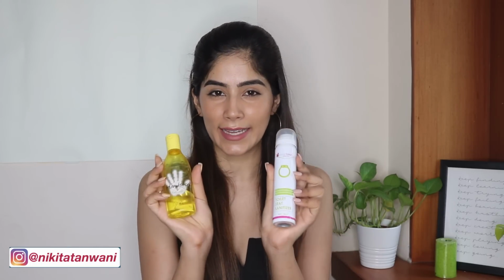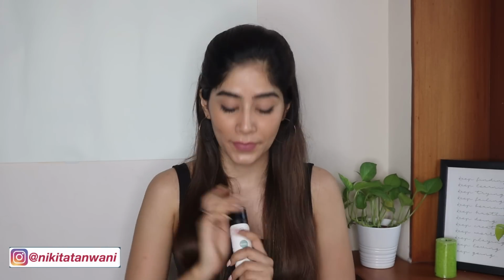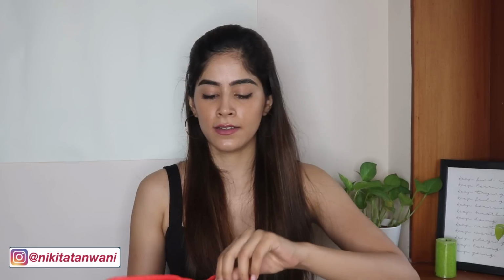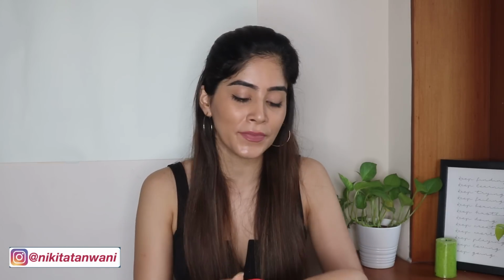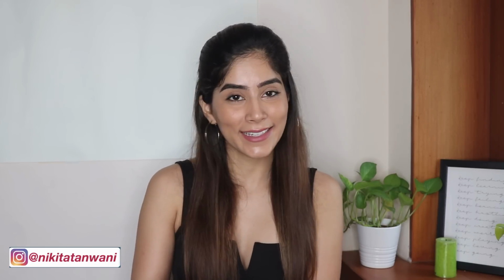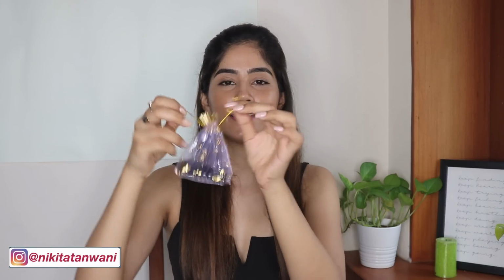What's in My Bag? (Pageant Edition) | Nikita Tanwani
I hope you guys liked this video . Tried to cover as many things as possible. You can obviously add in more things as per your needs :).

Do tag me in your posts and stories and use the PrepareWithNikitaTanwani

COMMENT POLICY: Everyone is welcome on my channel, but I expect my viewers to be polite and respectful towards me and other community members as well. Wouldn't you expect the same if you had your own channel?

Any rude, sarcastic, offensive, spammy, narrow-minded or irrelevant comments will be deleted without hesitation. Constructive criticism is welcome if you politely express it :).

This channel is about spreading positivity and there is zero tolerance for negative behaviour in the comment section. There is enough negativity in the world already and we don't need more here. Thank you! Let's help one another and give more than we have been blessed to receive.

Have an amazing day ahead, Nikita :)